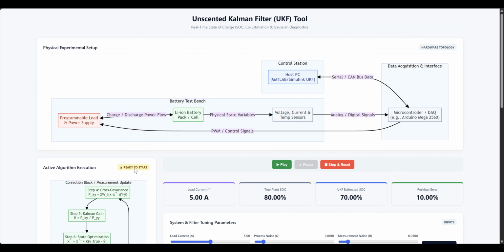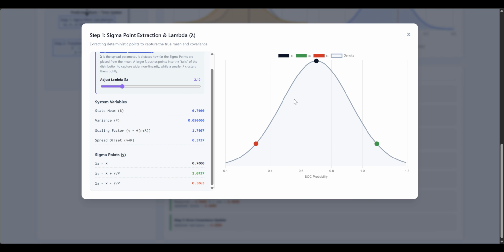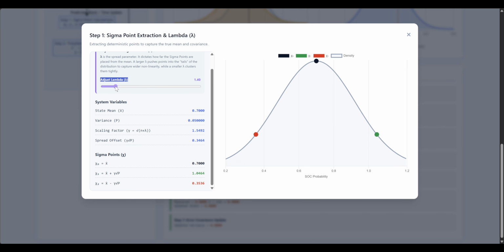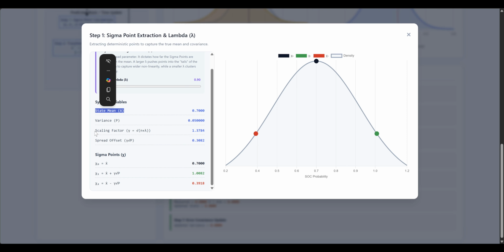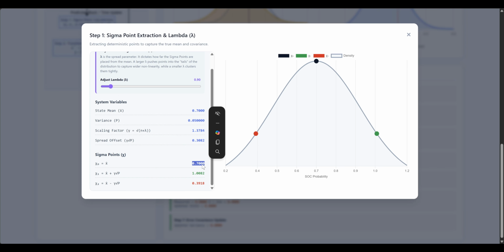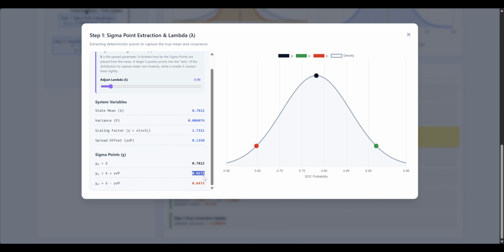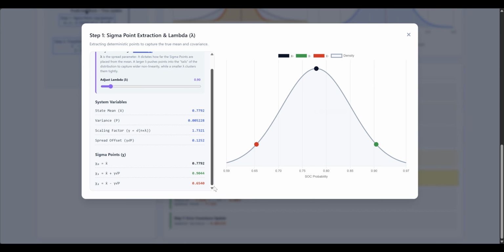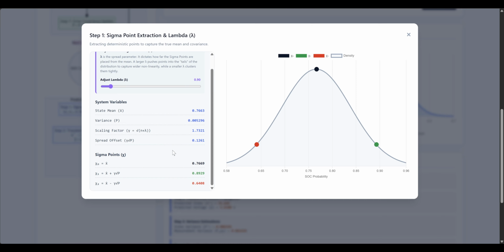Unscented Kalman Filter Sigma Points in SOC Estimation Explained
ere are the optimized SEO assets for your deep-dive video on UKF Sigma Point calculation. Because this topic is heavily mathematical, the strategy here is to reassure the viewer that you are going to break down complex equations into clear, step-by-step logic, which is exactly what engineering students and professionals are searching for.
SEO Title Optimization
The original title, "UKF sigma point calculation for SOC estimation," is accurate but can be structured to promise a clearer explanation of the complex math involved.
1. Search-Optimized (Best for YouTube & Google Search)
UKF Sigma Point Calculation for Battery SOC Estimation
How to Calculate UKF Sigma Points (State of Charge Estimation)
2. High CTR & Engaging (Best for Suggested Feeds)
The Math Behind UKF: Calculating Sigma Points Made Easy
Mastering the Unscented Transform for Battery SOC Estimation
Why Sigma Points Make UKF Better for Battery SOC (Step-by-Step)
3. Tutorial & Software Focused
Step-by-Step UKF Sigma Point Calculation Matrix [BMS Tutorial]
Unscented Transform Math: Sigma Points for SOC Modeling
Pro-Tip: If you are showing exactly how to write this calculation in a script, append [MATLAB Code] to the end of the title. Code-along videos for advanced math have incredibly high retention rates.
[Title Placeholder - e.g., The Math Behind UKF: Calculating Sigma Points Made Easy]
Dive into the core mathematics of the Unscented Kalman Filter (UKF) and discover exactly how to calculate Sigma Points for Battery State of Charge (SOC) estimation. In this technical deep-dive, we unpack the Unscented Transform, explaining how deterministic sampling allows the UKF to capture the true mean and covariance of a battery system without needing the complex Jacobians used in the EKF.
We will walk through the step-by-step matrix calculations, define the critical scaling parameters (Alpha, Beta, and Kappa), and show how these points are propagated through the nonlinear SOC-OCV curve to provide highly accurate battery state estimations. Whether you are building algorithms in MATLAB or writing automotive embedded software in C++, mastering this math is essential for modern Battery Management Systems (BMS).
📌 What You Will Learn in This Video:
The Unscented Transform: Why deterministic sampling (Sigma Points) is superior to random Monte Carlo sampling or EKF linearization.
The Scaling Parameters: How to correctly tune Alpha (α), Beta (β), and Kappa (κ) for optimal filter stability.
Matrix Calculations: A step-by-step breakdown of how to calculate the 2L+1 sigma points based on the state vector and covariance matrix.
Propagating the Points: How to pass the calculated points through your nonlinear battery equivalent circuit model (ECM).
⏱️ Video Chapters (Timestamps for SEO):
0:00 - Introduction to the Unscented Transform
1:45 - EKF Jacobians vs. UKF Sigma Points
3:30 - Understanding the Math: What is a Sigma Point?
5:10 - Defining the Scaling Parameters (Alpha, Beta, Kappa)
7:30 - Step-by-Step Matrix Calculation for Sigma Points
10:15 - Cholesky Decomposition & Matrix Square Roots
12:30 - Propagating Points Through the Battery Model
14:45 - Summary & Next Steps in Algorithm Design
💻 Recommended Tools & Resources:
Watch our complete series on Model-Based Design and BMS Algorithms: [Insert Playlist Link]